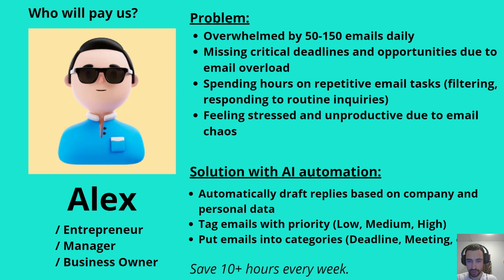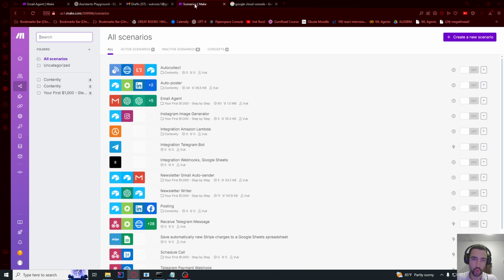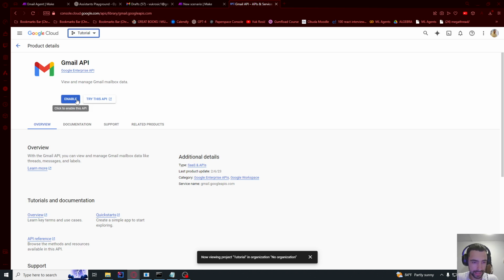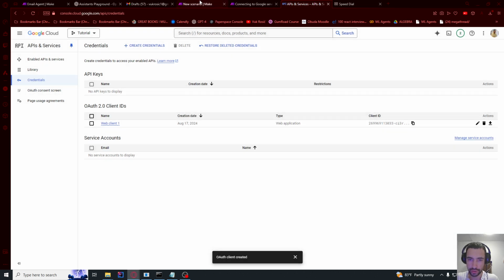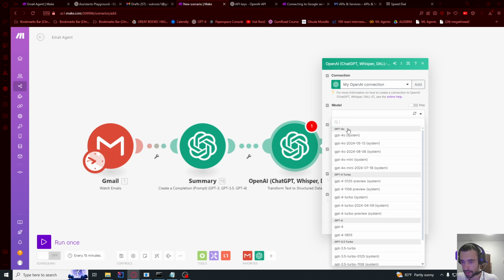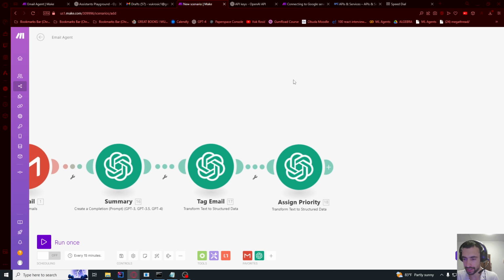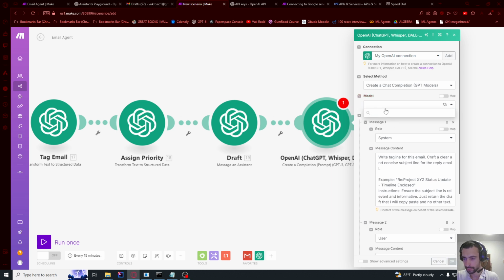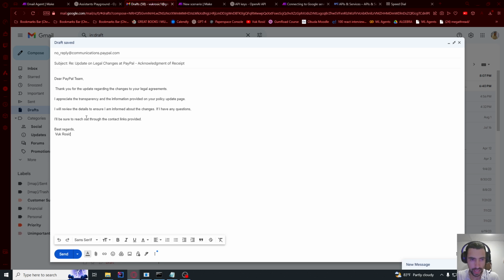Your First $1,000 - Step by Step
Summary agent prompt:

📝✨ Summarize the email content in one concise sentence.
Example: "Client requests project status update and timeline for completion."
Instructions: Extract key information and create a brief, informative summary.

🏷️📧 Assign relevant tags to the email based on its content.
Priority
Customer Support
Sales Inquiries
Team Communication
Financial
Legal/Contracts
Networking/Partnerships
Project Updates
Personal
Unimportant

Choose one or more tags and display them as comma separated values.

Asign priority:

You will get email and you need to set priority for the user for this email. Choose between Low, Medium and High. Deadlines and great opportunities have high priority.

High Priority

"Urgent: Project Deadline Tomorrow - Please Review and Approve" ( deadline is near, requires immediate attention)
"Job Offer: Join Our Team as a Lead Developer - Interview Scheduled for Tomorrow" (great opportunity, time-sensitive)
"Action Required:

Medium Priority

"Meeting Invitation: Team Meeting on Friday to Discuss Quarterly Goals" (important, but not urgent)
"New Feature Request: Please Review and Provide Feedback by End of Week" (important, but not time-sensitive)

Low Priority

"Social Media Update: Follow Us for the Latest News and Updates" (informative, but not essential)

Draft assistant prompt:

You are creating draft responses for my email. I will give you email and you use the response. I have given you files that you can use, so use file search tool to retrieve information when crafting an email. Do not write Subject or anything else other than body of the email, the actual text of the email, because I will automatically send everything you write into body. Just generate body.

Draft Subject prompt:

Write tagline for this email. Craft a clear and concise subject line for the reply email.

Example: "Re:Project XYZ Status Update - Timeline Enclosed"
Instructions: Ensure the subject line is relevant and informative. Just return the draft that I will copy paste and no other text.

Knowledge Base for Email Draft Generation: Example for Sarah Jones, Marketing Manager
This knowledge base contains information about Sarah Jones, Marketing Manager at "Acme Marketing Solutions", to be used for retrieval augmented generation of email drafts.

I. Personal Information:

Name: Sarah Jones
Title: Marketing Manager
Company: Acme Marketing Solutions
II. Company Information:

Company Name: Acme Marketing Solutions
Industry: Marketing and Advertising
Specialization: Digital Marketing, Social Media Marketing, Content Creation
Company Values: Innovation, Customer Focus, Teamwork, Results-Oriented
III. Sarah's Responsibilities & Expertise:

Manages a team of 5 marketing professionals.
Develops and implements marketing strategies.
Oversees social media campaigns.
Creates and manages marketing budgets.
Expert in digital marketing trends and best practices.
Strong analytical and communication skills.
IV. Sarah's Communication Style:

Professional and courteous.
Direct and concise in her communication.
Prefers email communication for detailed information.
Appreciates a clear and concise subject line.
Values prompt responses.
V. Frequently Used Email Templates:

VI. Current Projects & Priorities:

Launching a new social media campaign for a major client in the tech industry.
Developing a new content marketing strategy for the company website.
Exploring new partnerships with influencers in the marketing space.
VII. Useful Phrases & Keywords:

Sarah prefers to be addressed as "Sarah" in emails.
When scheduling meetings, provide multiple options for date and time.
Always proofread emails before sending them to Sarah.

I am AI automation developer and software engineer.

0:00 - Intro, target client
0:48 - demo
1:31 - airtable setup
3:18 - make.com setup
4:24 - google cloud
8:05 - chatgot modules in make
16:25 - testing, debugging